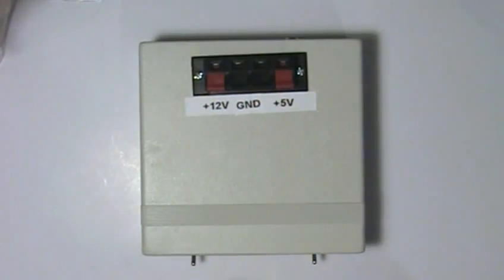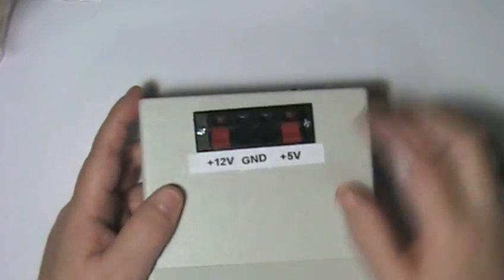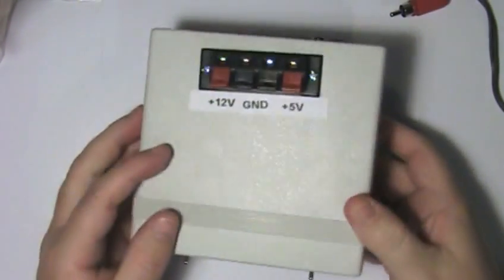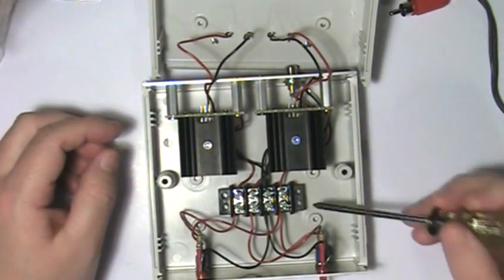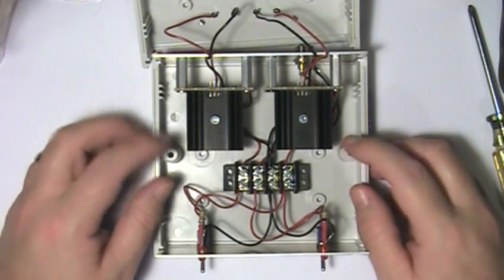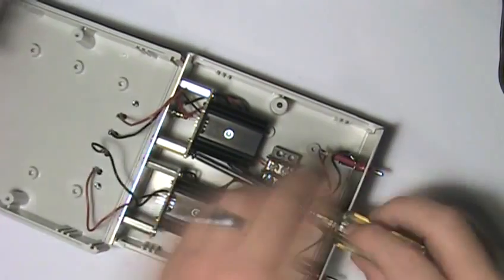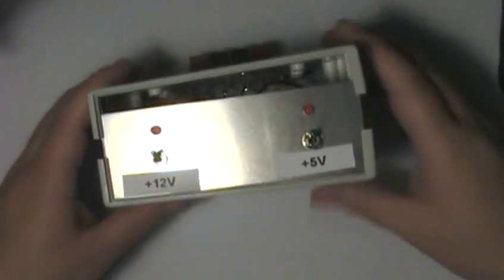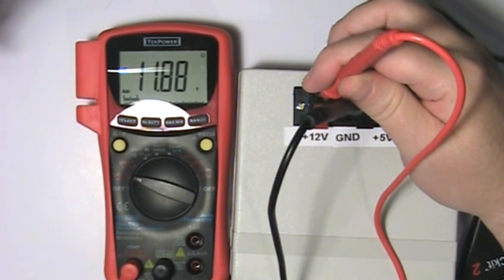MD Lab: Basic 13.8V to +5V and +12V Regulated Power Supply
David gives a tour of a basic regulated power supply that takes a +13.8V input and converts it to +5V and +12V.